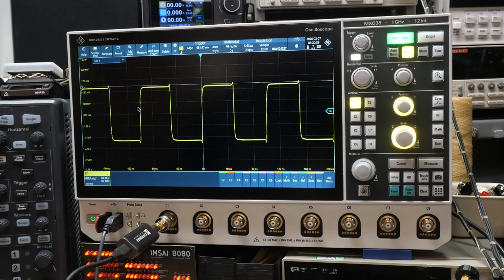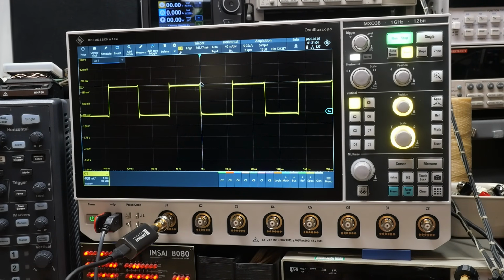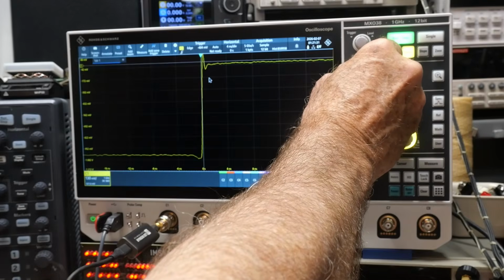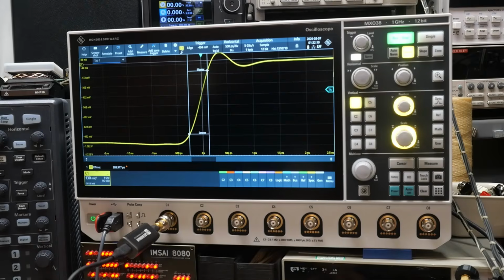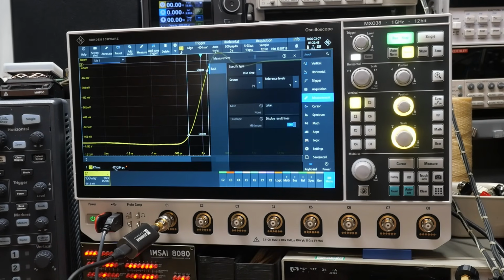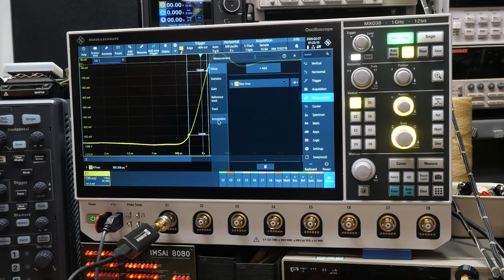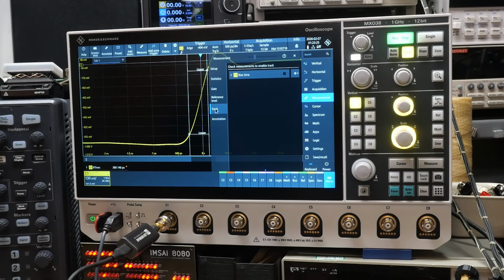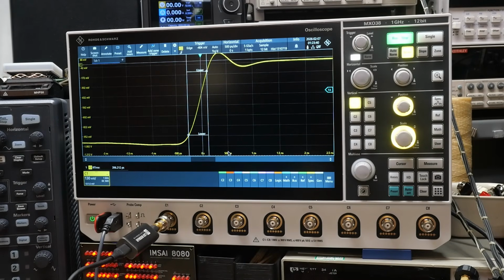#2513 Rohde & Schwarz MXO3 1 GHz 8 Channel Oscilloscope (part 5 of 7)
Episode 2513
400pS rise time = 1GHz BW